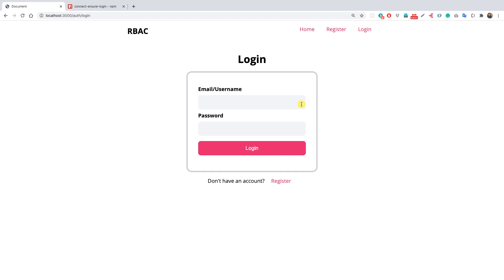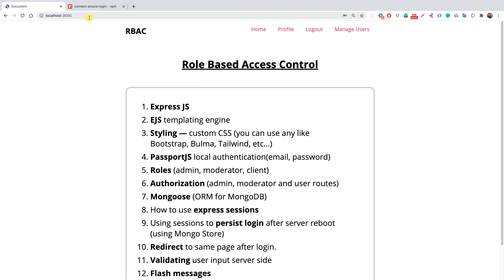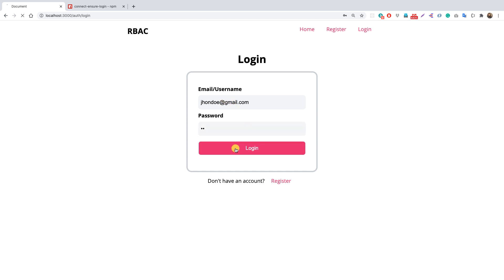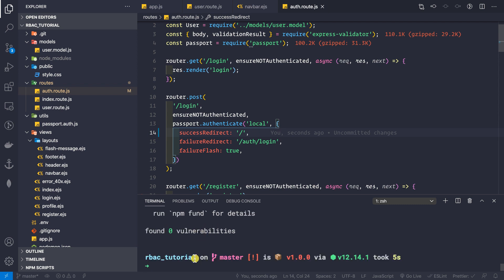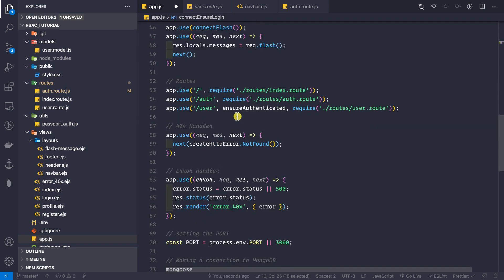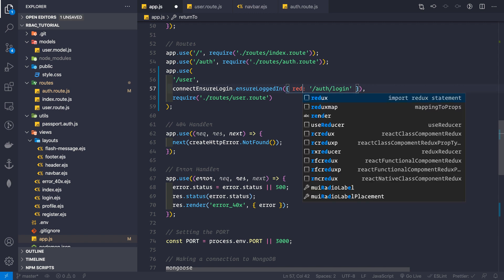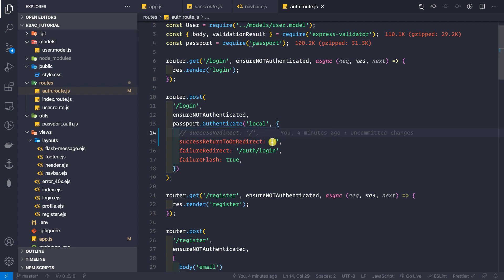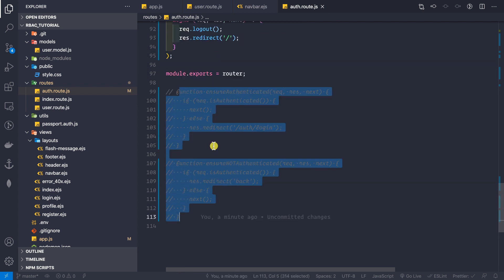9. RBAC - How to redirect user back after login to the requested route.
In this video you will learn how to redirect the user back to the route which was requested after he logins.